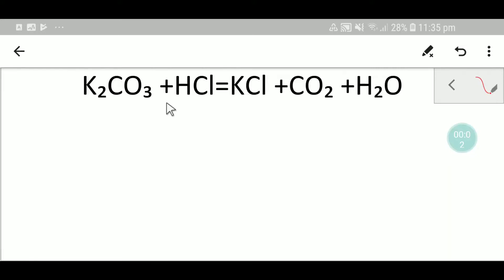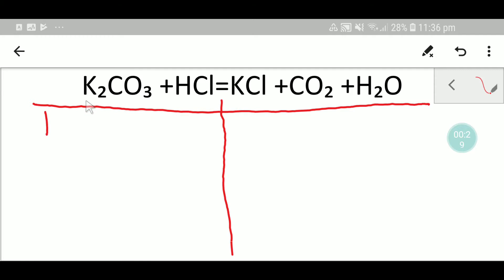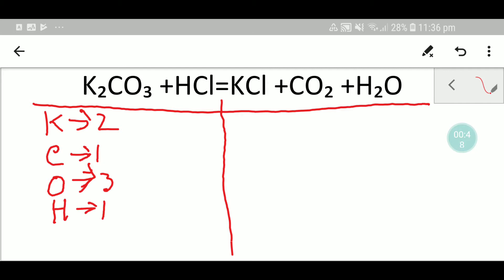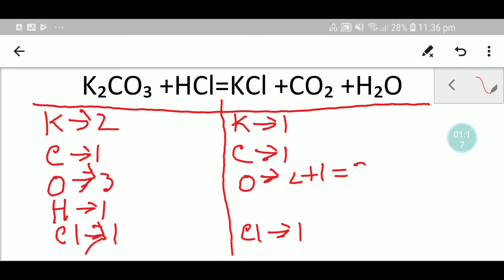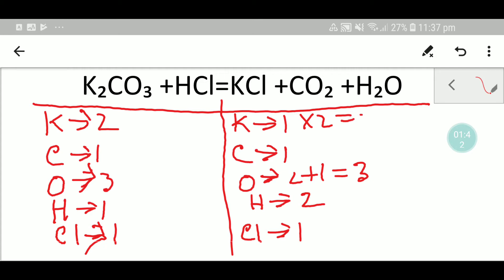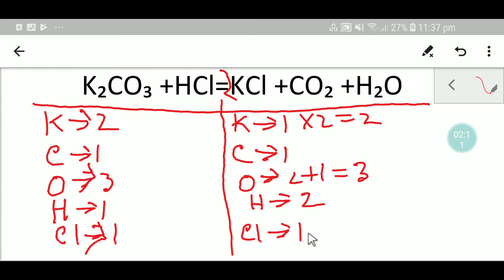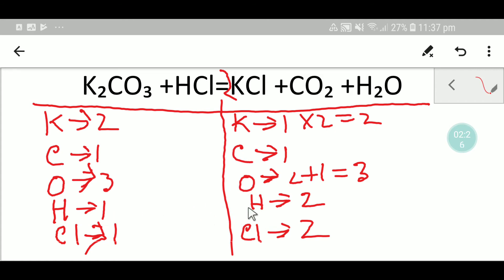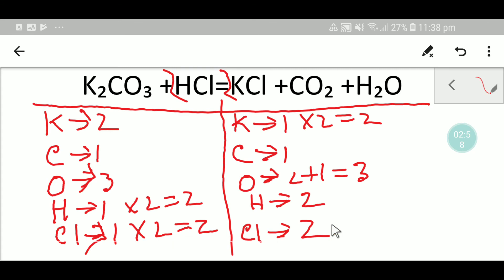K2CO3 + HCl =KCl +CO2+H2O Balanced Equation||Potassium Carbonate and Hydrochloric Acid Balanced equ.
K2CO3 + HCl =KCl +CO2+H2O Balanced Equation||Potassium Carbonate plus Hydrochloric Acid Balanced Equation